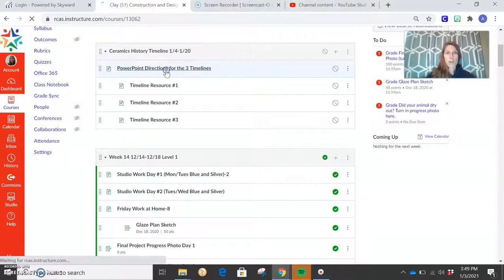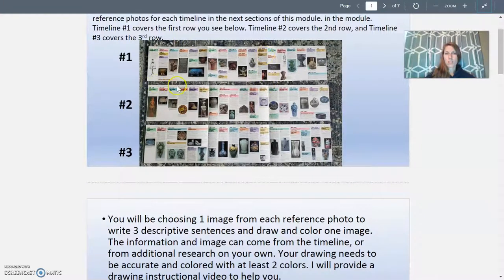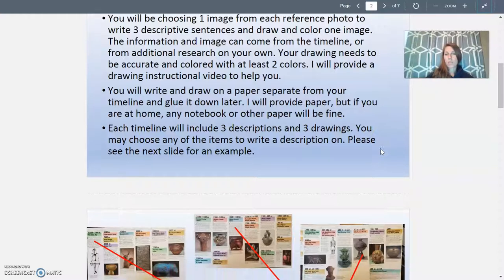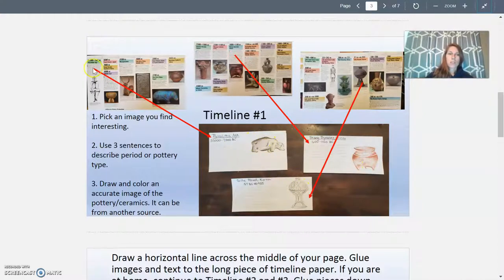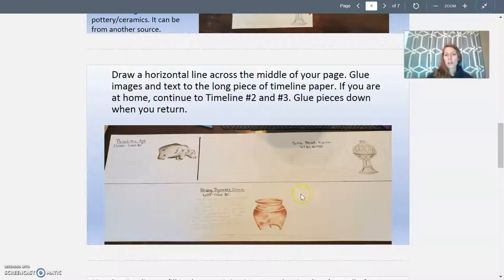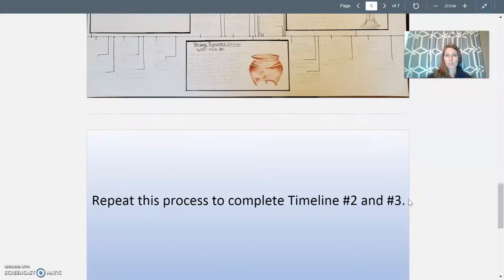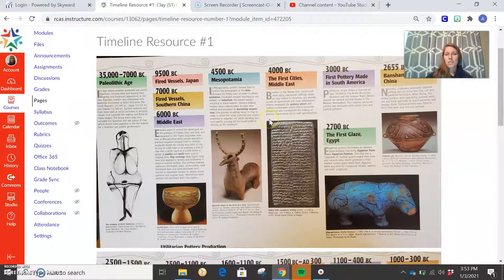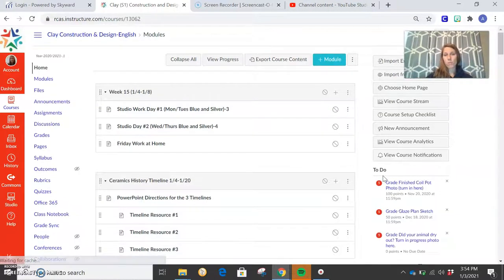Ceramic Timeline Directions